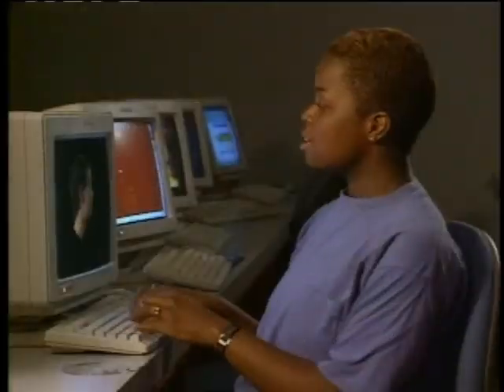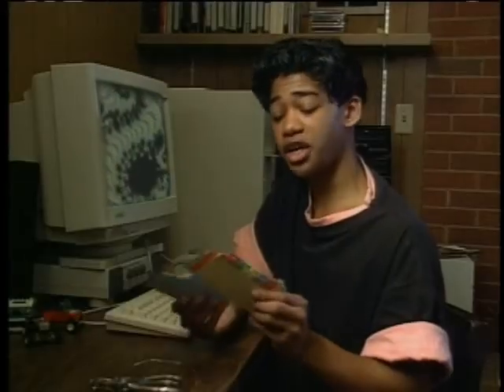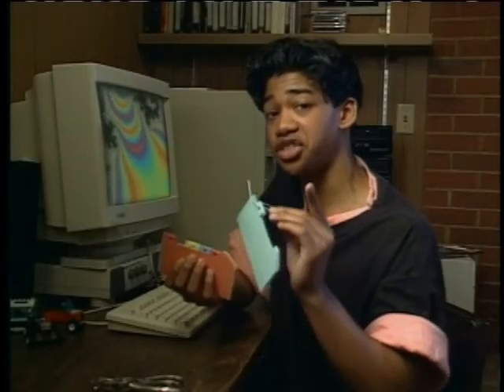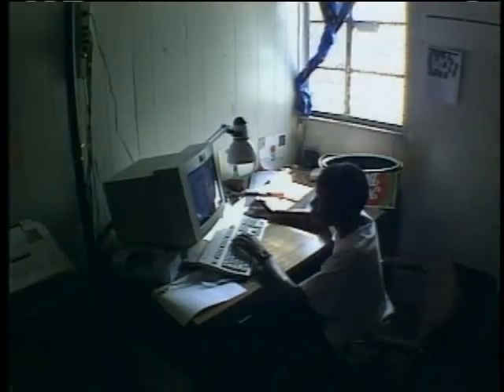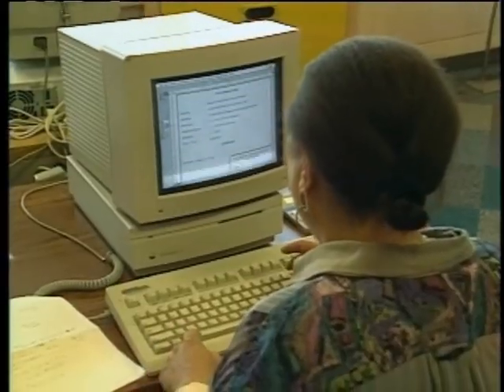Bill Nye The Science Guy Computers